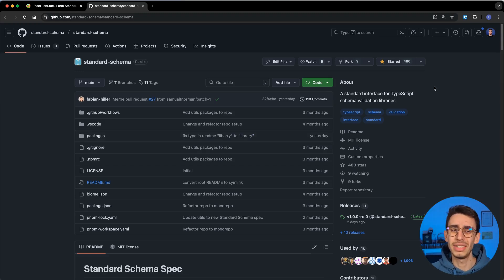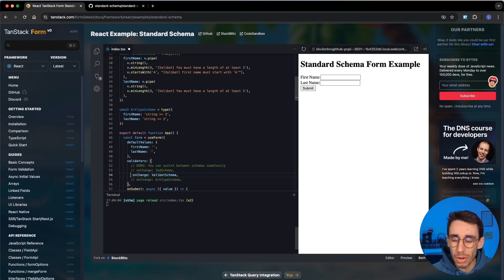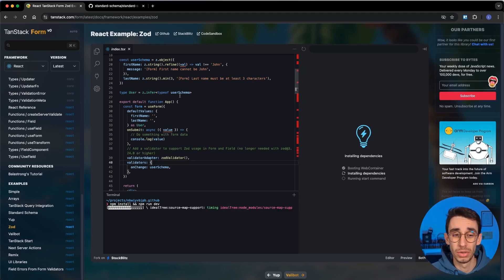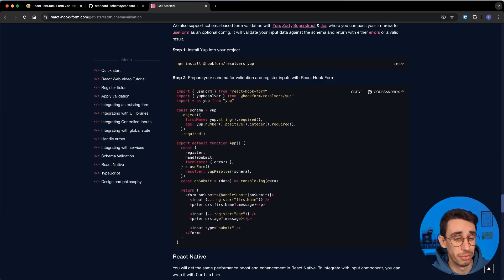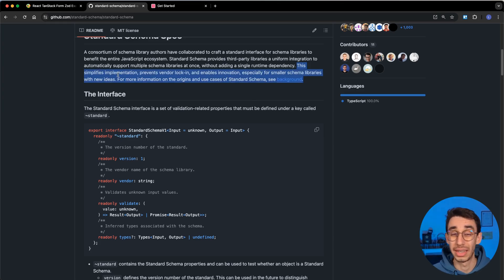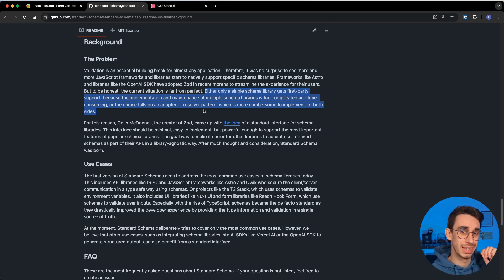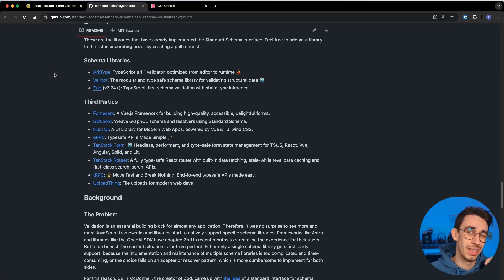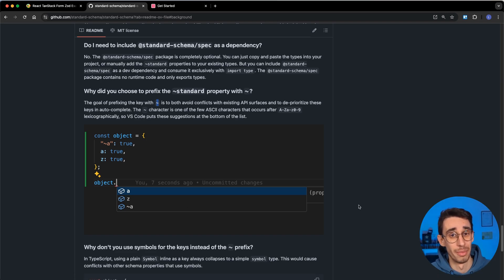One Typescript Schema to rule them all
Swap between Zod, Valibot and ArkType seamlessly as they all implement the Standard Schema specification.